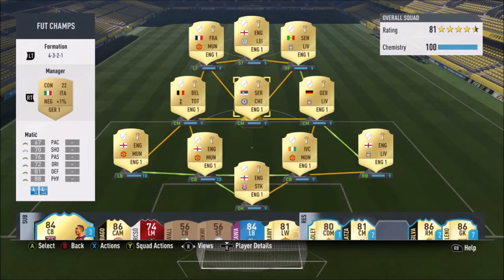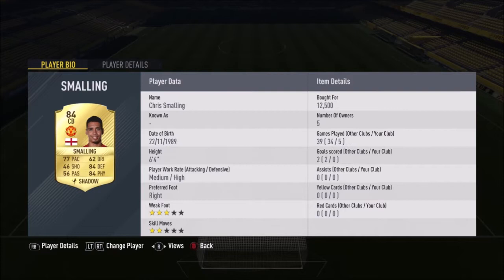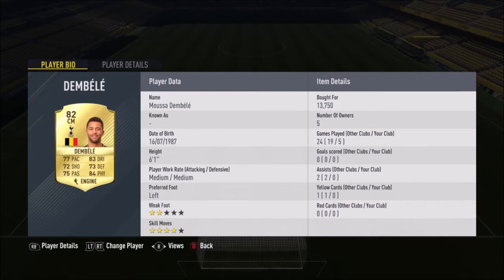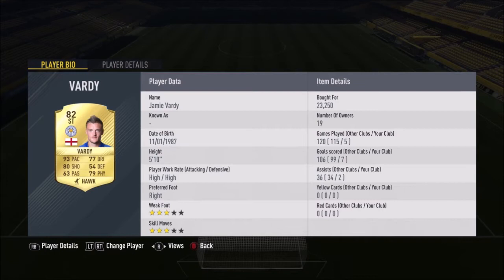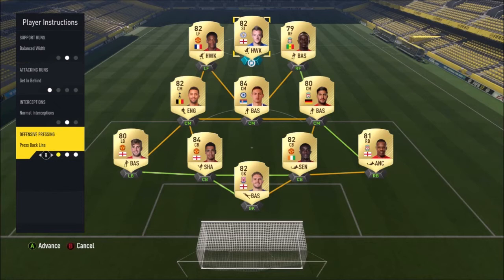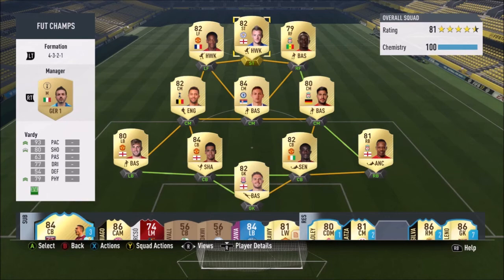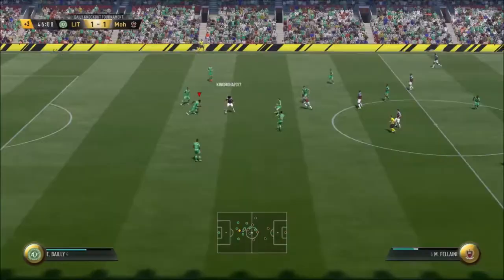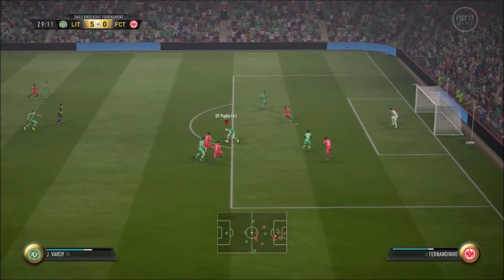Unbeaten 100k Squad Builder | Fifa 17 Ultimate Team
Hey guys welcome back to my second video where you will see a unbeaten 100 k squad builder. Let me know any suggestions of videos apart from the IF Vardy Road To Glory in the comments and how many coins you have so that I can make another squad builber.
_Jameswootton_